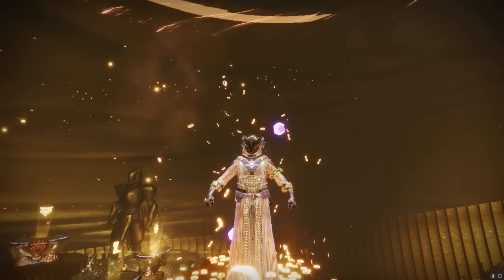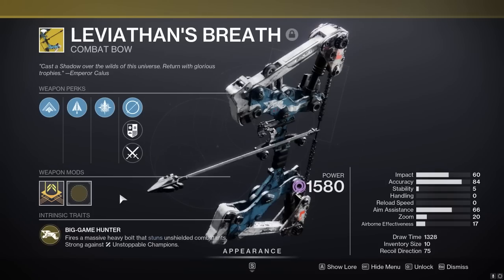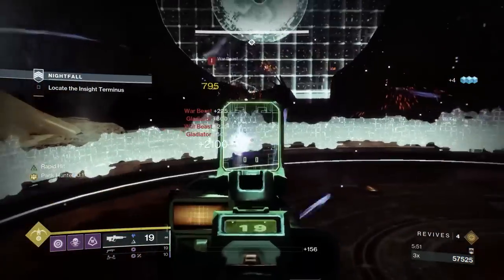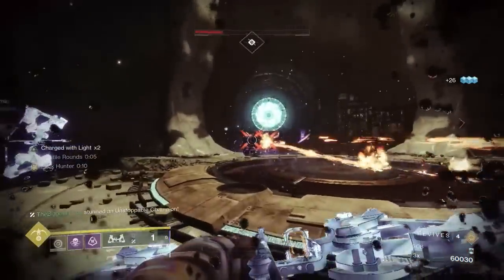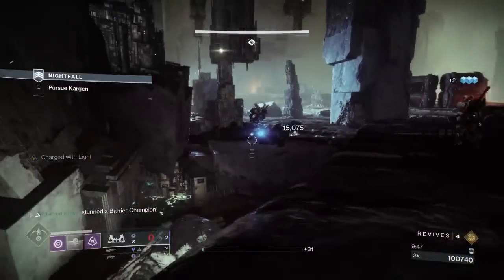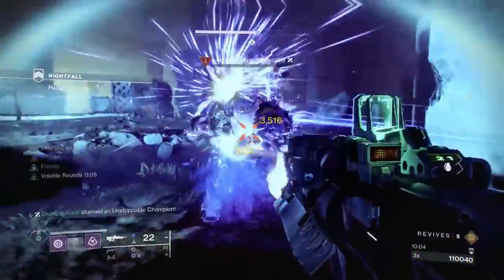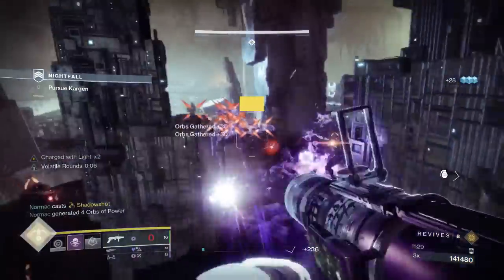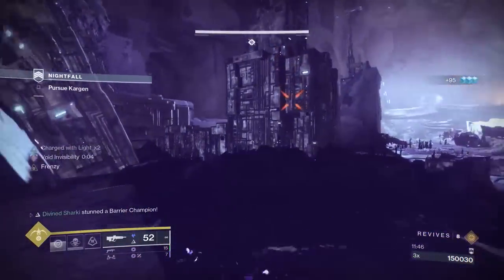You Were Right About This Bow Destroying In Destiny 2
This Bow really slaps this GM and yes the burn being Void helps ofc.